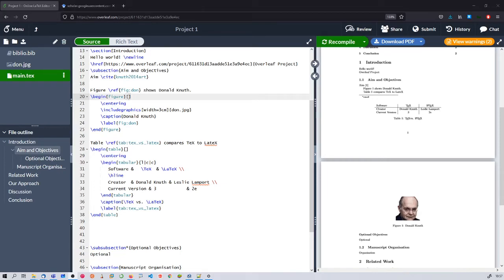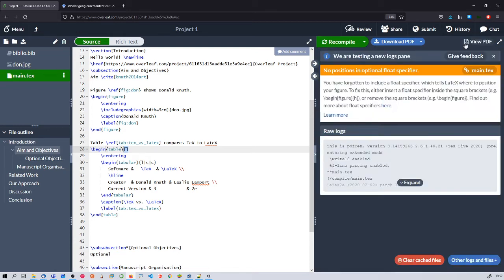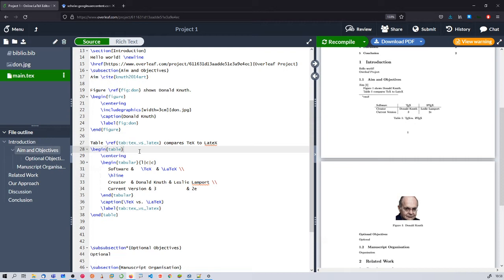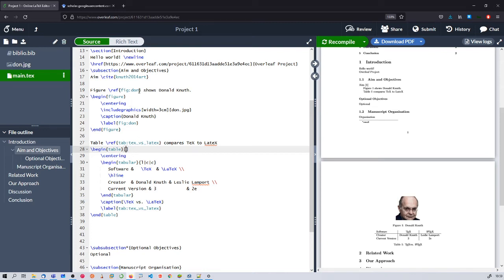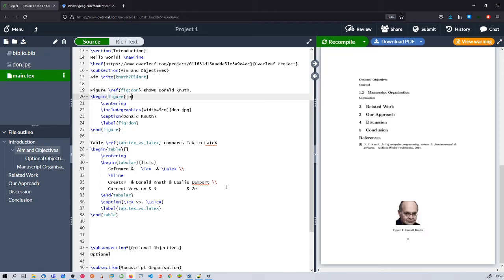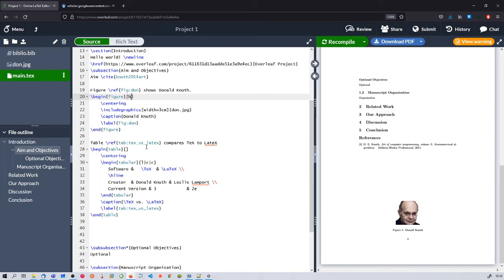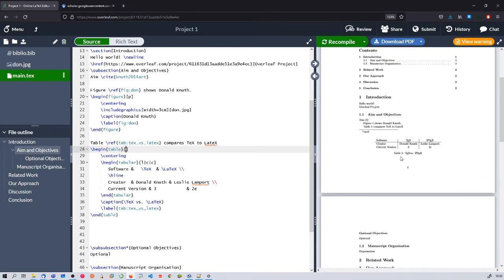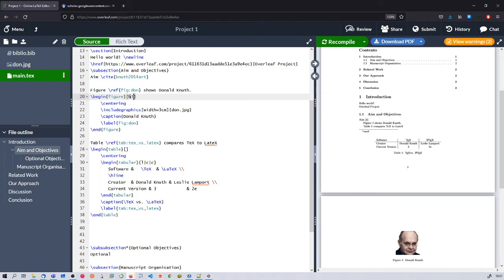LATEX 101 12 Float Specifiers: Positioning Figures and Tables